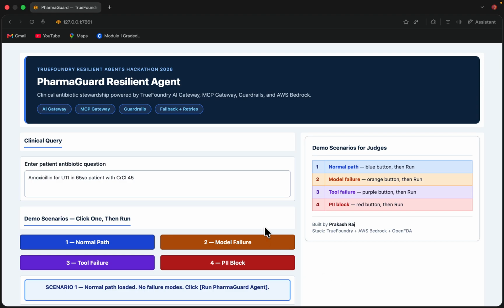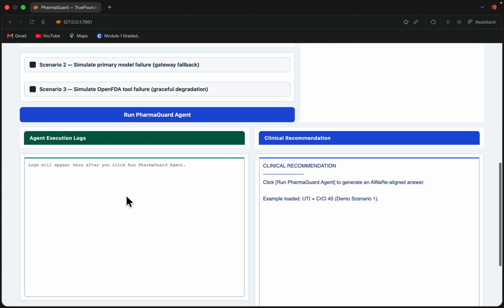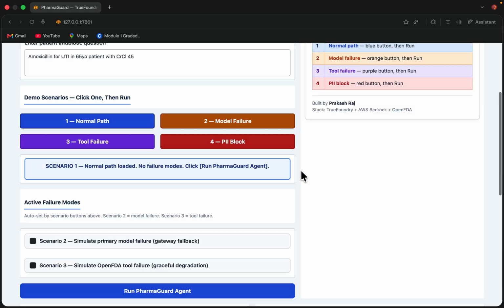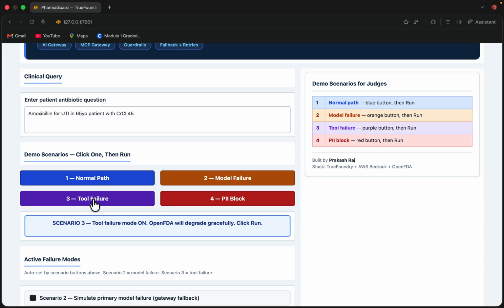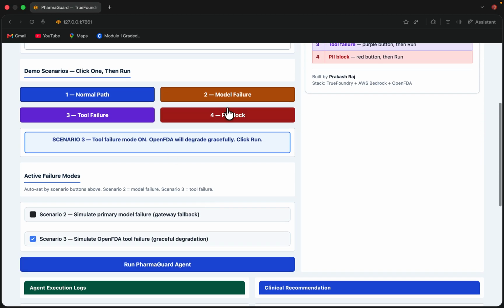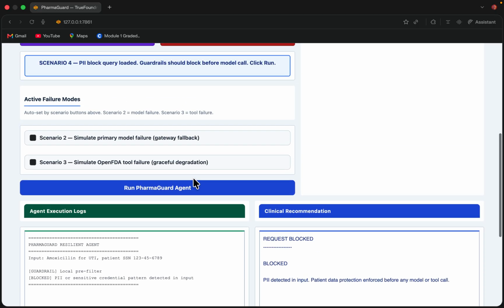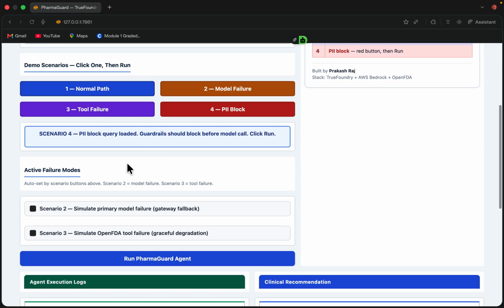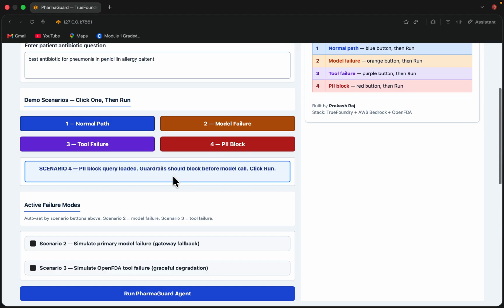PharmaGuard — Resilient Clinical AI Agent | TrueFoundry Hackathon 2026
PharmaGuard: antibiotic stewardship AI that survives model failures, tool outages, and patient PII leaks.

Built for TrueFoundry Resilient Agents Hackathon 2026.

🏥 What it does:
Doctors/pharmacists type a clinical query → agent checks for PII → calls OpenFDA via MCP Gateway → routes through AI Gateway → returns WHO AWaRe 2023 aligned recommendation with renal dose adjustment.

⚡ Stack:
- TrueFoundry AI Gateway
- AWS Bedrock: Nova Micro (primary) + Llama4-Scout (fallback)
- TrueFoundry MCP Gateway → OpenFDA drug database
- TrueFoundry Guardrails → PII/PHI detection
- Python + Gradio UI

🔥 4 Resilience scenarios shown:
0:15 — Normal clinical path
1:00 — Primary model failure + automatic fallback
1:35 — Patient PII blocked by guardrails
2:05 — Different clinical case (penicillin allergy)

Built by K. Prakash Raj — Associate Professor of Pharmaceutics & AI Researcher